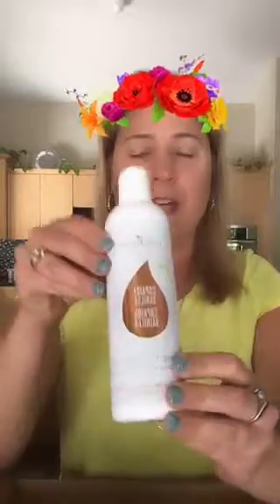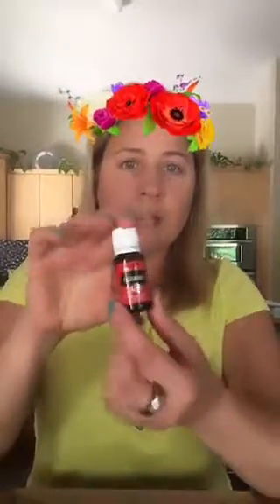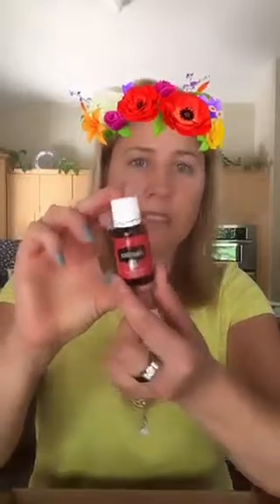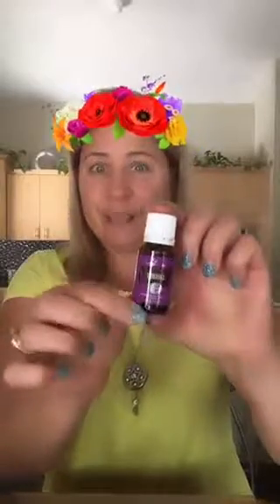Dally Family ER June 2018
Watch this to learn about some great Young Living products.

Member #2216489

When you join my team you'll receive free gifts, comprehensive essential oil support/ education, and personal business coaching!